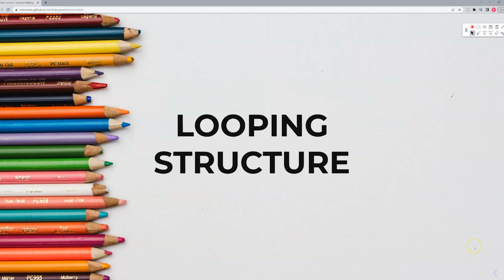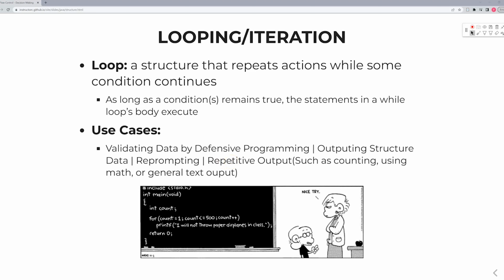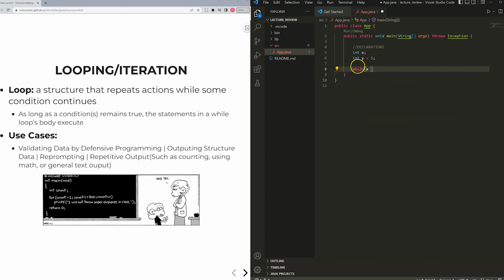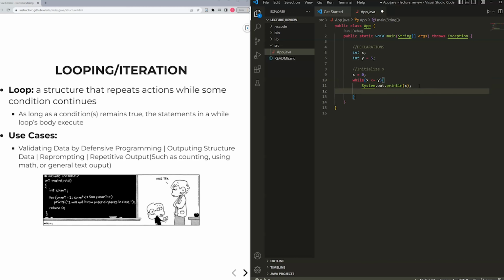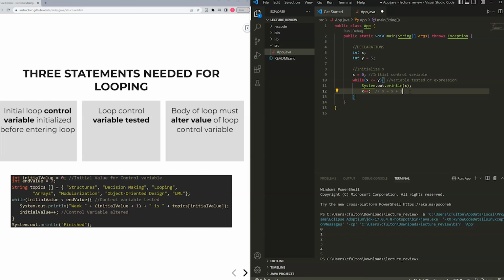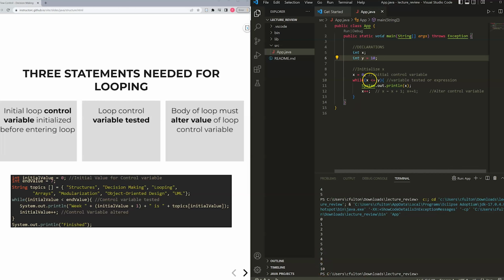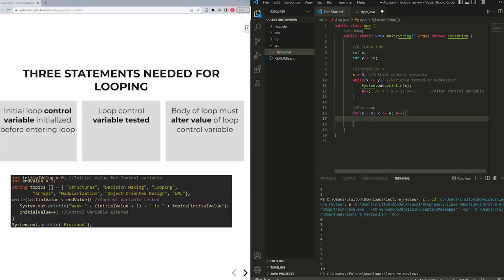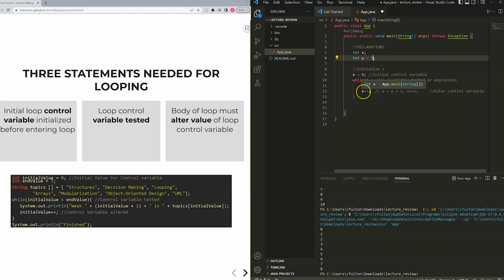Control Structures: Intro. to Looping Structures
This video will discuss the commonly used looping structures in Java and provide a brief example of working with a "while" and "for" loop.